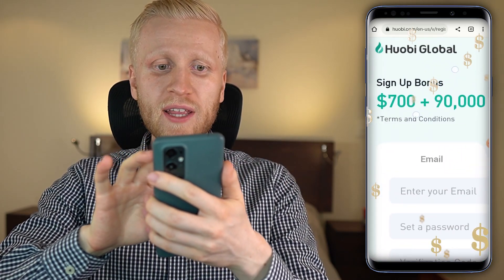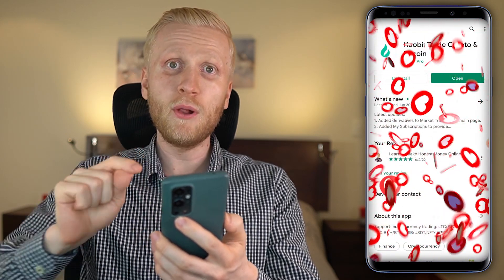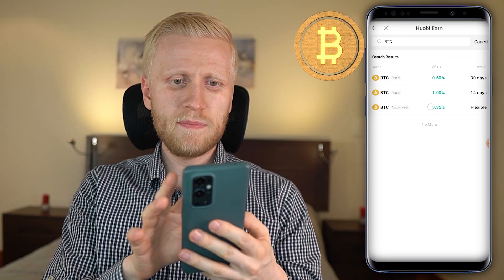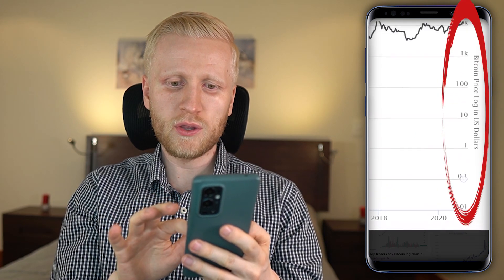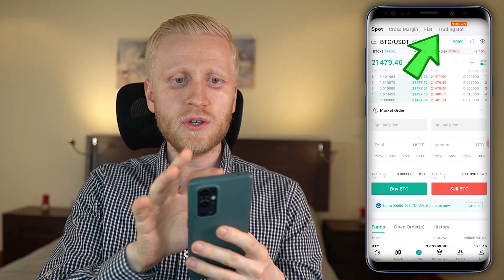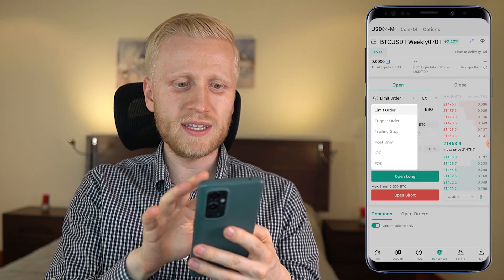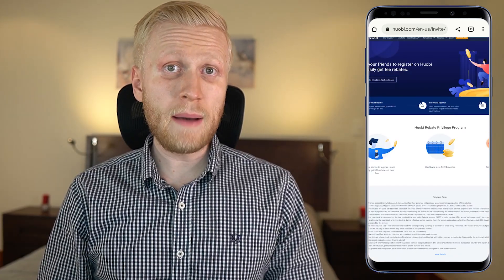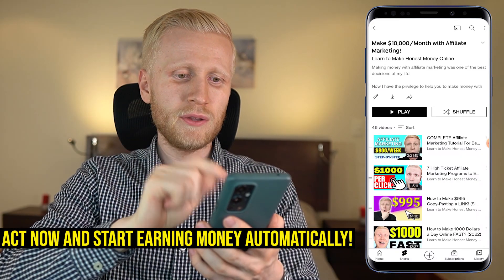How to Use Huobi Pro 2026 (Huobi Global Rewards)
Thank you very much for your trust and for watching my Huobi tutorials, nowadays known as HTX.

My step-by-step videos are designed to help you get the most out of Huobi, whether you're just starting or already have some experience.

- use Huobi trading bots
- trade on Huobi Spot
- trade on Huobi Futures
- copy trade on Huobi
- use Huobi Earn products
- deposit & withdraw money from Huobi
- learn about Huobi loans
- use Huobi for beginners
- use Huobi app

Huobi offers many great tools, which can initially feel overwhelming for beginners. That’s why I’ve created these beginner-friendly walkthroughs to help you move forward step by step.

I'll also offer you some tips based on my own and other people's experiences of using Huobi.